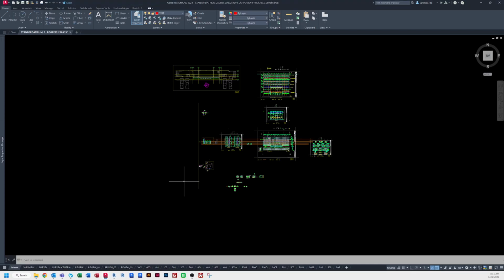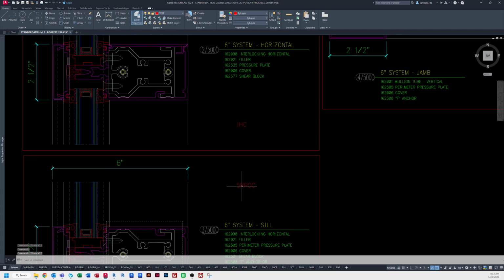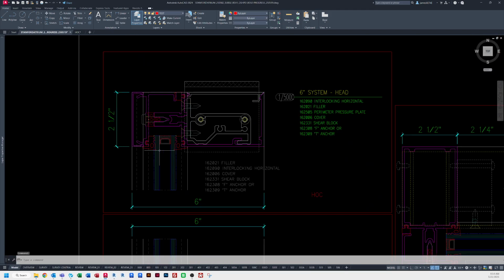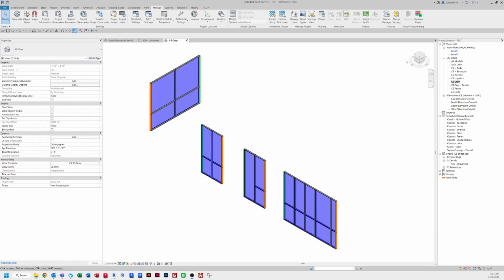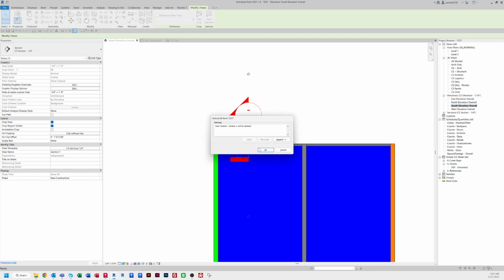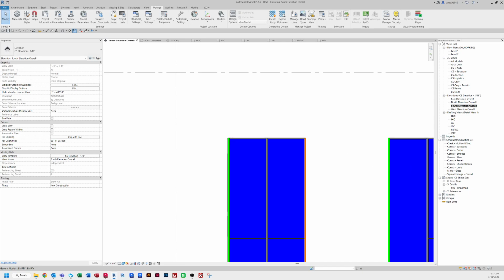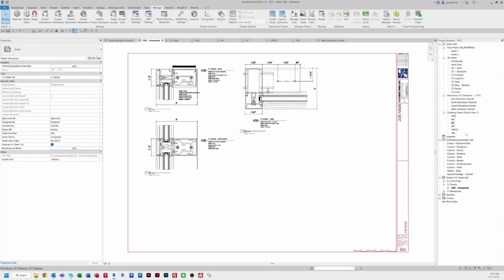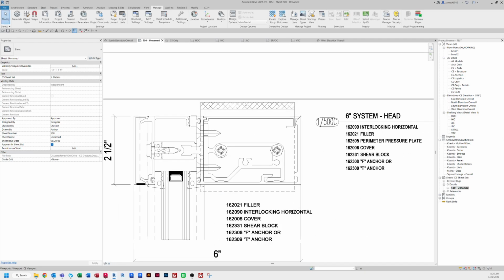Detail Creation And Placement in Revit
ohhhh yeaaaahhhhh